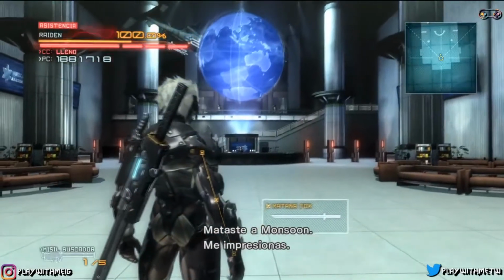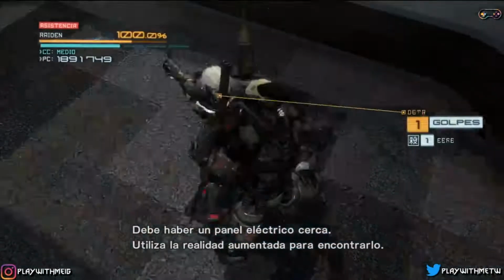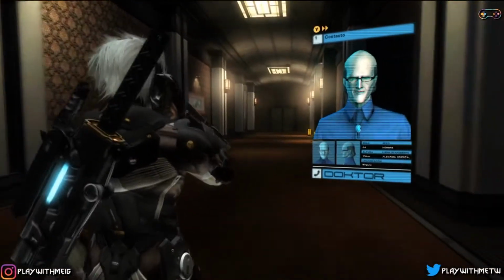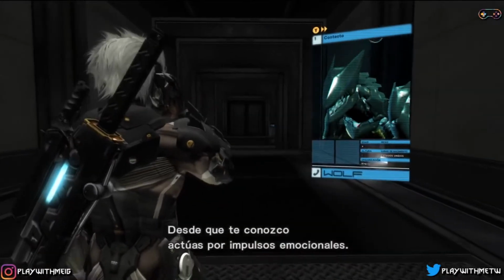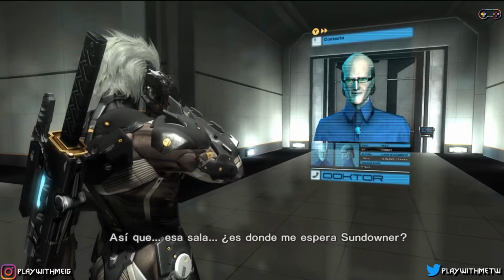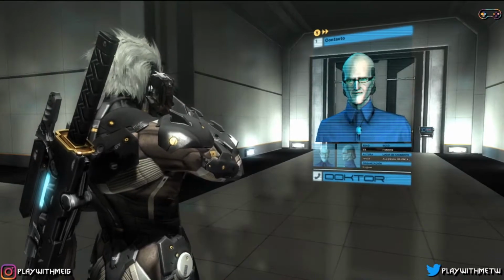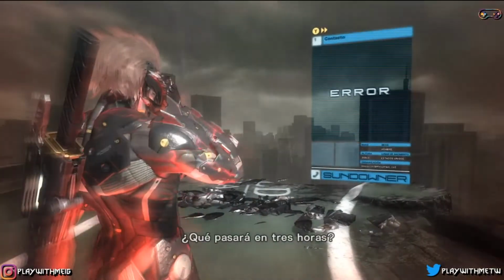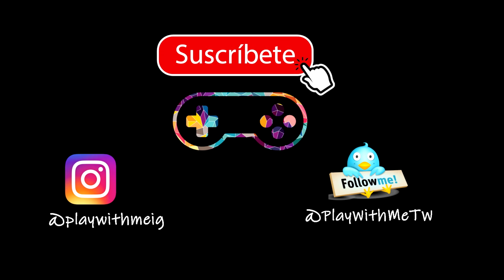R04 Toma de poder hostil | Metal Gear Rising : Revengeance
Metal Gear Rising : Revengeance |Pc Ps3 Xbox 360 Gameplay Español

ARGUMENTO:
Los jugadores asumen el control de Raiden, protagonista de Metal Gear Solid 2: Sons of Liberty y personaje secundario de Metal Gear Solid 4: Guns of the Patriots. Como en los títulos previos, Metal Gear Rising: Revengeance es un juego de acción de sigilo, y el productor creativo Shingenobu Matsuyama indica que el modo de juego se enfocará en dos elementos claves: el ataque con espadas, y un estilo de sigilo que está más basado en la inclusión en el campo de batalla y orientado más a la acción que las entregas anteriores del videojuego y una nueva arma la espada.

Un elemento clave del modo de juego es denominado zan-datsu (del japonés, literalmente "cortar y tomar"), el cual involucra "cortar" a los enemigos y "tomar" partes de los cuerpos desmembrados de cyborgs y robots. Los elementos que pueden ser adquiridos incluyen vida, energía, partes, munición, equipamiento y, ocasionalmente, información. Por ejemplo, en el tráiler presentado en la E3 de 2010, Raiden sostiene una batería - en forma de una espina mecánica luminiscente - de parte de un cyborg enemigo desmembrado; la cual destruye luego de absorber su energía y curarse a sí mismo.

Si te has perdido algún capitulo  no pasa nada dale al siguiente link y podrás verlos todos: